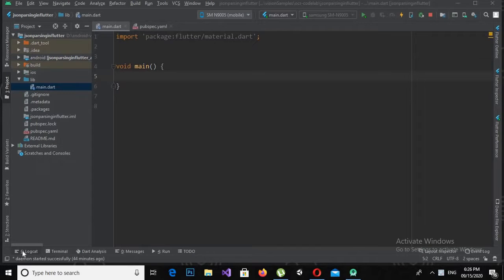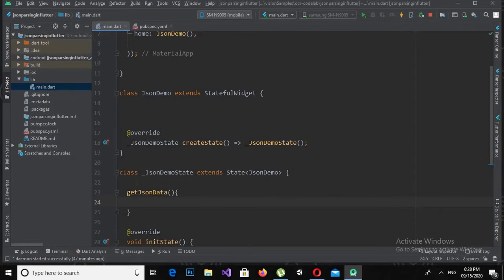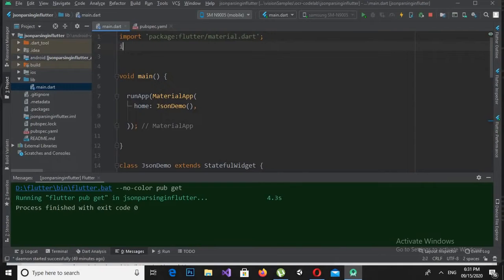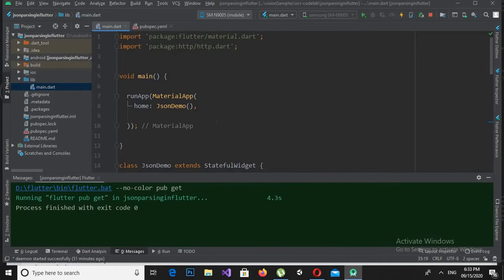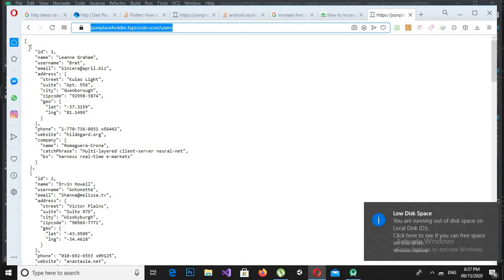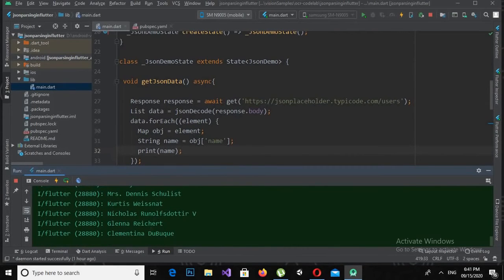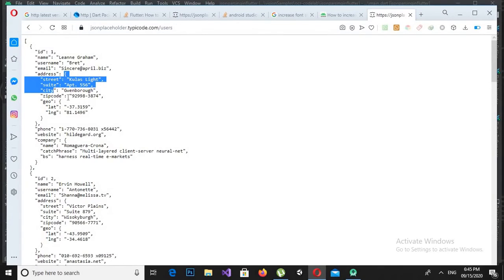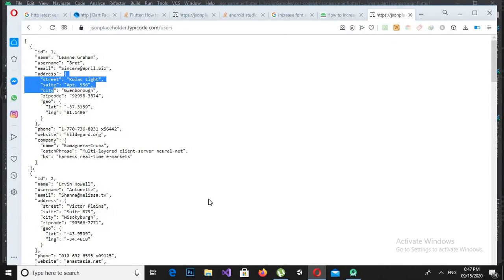Flutter json parsing | Flutter Parse Json| Parse Complex Json | Nested Json Parsing in flutter | #16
In this Flutter Parse Json Tutorial we are going to learn about Parsing nested json  in flutter Which means json parsing  in flutter.
Flutter Parse Json tutorial contains all the basics and important concepts for parsing nested json  in flutter or Flutter Json Parsing.
In this flutter parse json tutorial we will fetch and parse json in flutter from url.
Flutter uses dart language.In other words Flutter parse json tutorial is actually Parsing nested json Flutter or Flutter json parsing  in dart. Dart Json parsing is actually easy to understand but json parsing flutter need more hard work.
Flutter Parse Json is a video that will give all the ingredients of Json parsing flutter parsing nested json flutter and flutter json parsing.

When i  started working with api's in Flutter json parsing was the most difficult thing form me.
so in this flutter parse json tutorial we will decode flutter josn arrays and parse flutter nested json objects from these arrays. The we will fetch and parsecomplex json from url and the url is given above.The json data on this url is fairly complex json.So in this video a complex json with nested json arrays and nested json objects is parsed in flutter.
Flutter json parsing was always an issue.But in this flutter json parse tutorial i have flutter json decode array. Json almost always strats with Json array some time it start with json object as well.

Parsing JSON in Flutter
There are thousands of websites that provide information you can use to spice up your apps through REST, or Representational State Transfer, APIs, which define a way to implement web services. Many sites allow you to create an account to access resources like images, data and more through REST APIs.

In this tutorial, you’ll sign up for a website that provides information about cats, and you’ll build a Flutter app to display that information (for you dog lovers out there, there are dog APIs as well). You’ll get a list of cat breeds along with information about each breed. Along with that information is an image you can display that shows how each cat breed looks.

But once you get that information, how do you put it on your app’s screen? This tutorial will also show you how to parse JSON data into model classes that you can display in your app. JSON stands for JavaScript Object Notation, a data format that most websites use to send data.
In this tutorial, you’ll see how Flutter implements the following:

Calling network APIs.
Parsing JSON data.

Complex Json Parsing in Flutter with nested object and arrays is now possible in simple step.
In this tutorial we will fetch and parse complex json in flutter from url.

Learn about getting and parsing JSON data from the internet when building a cross-platform app using Flutter.
An app without something to show on its screen is pretty boring, right? But where can you get interesting information to display on your app? From the internet, of course!

Google' Flutter Tutorials - Complex JSON Parsing
Complex JSON Flutter Tutorial
Flutter Api Calling and JSON Parsing using Dio and Json Serializable
Display Data From a JSON in Flutter
Detailed Flutter API Tutorial | Fetch Data from Internet | Flutter Tutorial
Flutter : Parse Complex Json Data
Flutter - Build An App To Fetch Data Online Using HTTP GET | Android & iOS
Parse Complex JSON & display on Flutter App FutureBuilder | Learn Flutter
REST API integration with Flutter | HttpClient || News App
Flutter Http Request And Custom API